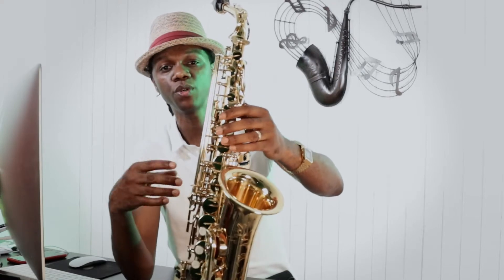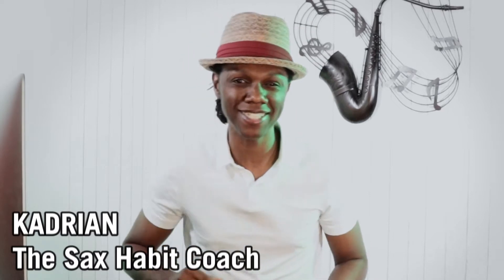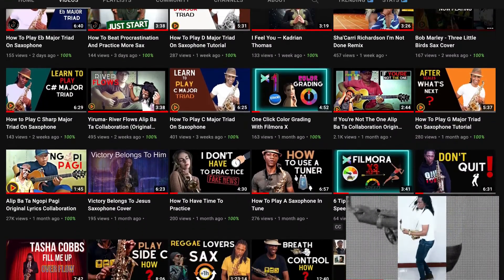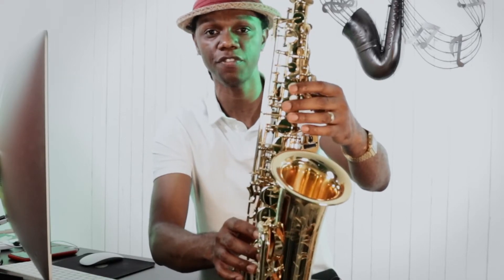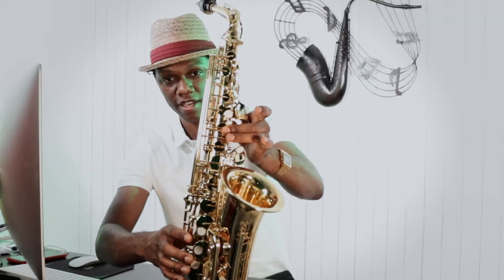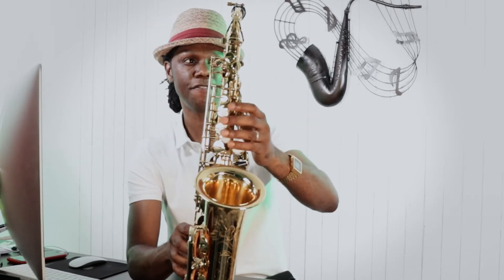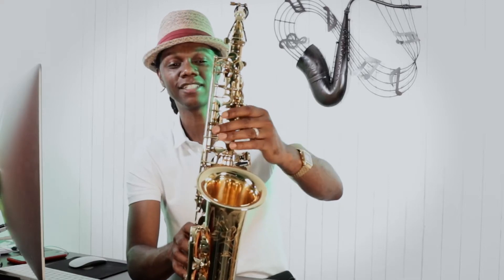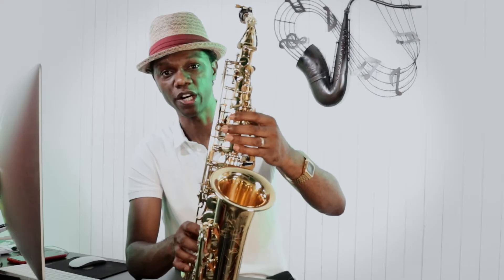How To Play F Major Triad On Saxophone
Hello Saxofriend! Kadrian here the Sax habit coach bringing you the best tips, tools and ideas to help you as a beginner saxophone player develop the practice habits and routines to master your saxophone faster. My purpose is to serve, motivate and inspire you.

Set Up
Legere Reeds
Claude Lakey Hard Rubber Alto Sax Mouthpiece 5x3
Sax I Play Yamaha Custom 82Z
Rovner Alto Saxophone Ligature (X-1RL)
Shure PGA98H-XLR Cardioid Condenser Sax Microphone

JOIN SAX MASTERY ACADEMY WAITING LIST-A community specifically created for beginners and absolute beginner saxophone players. learn to sight-read, play by ear, learn all your major and minor scales, learn how to play reggae in a consistent structured way, and much more.

🚀- Get Access to FREE FREE!!! Saxophone Audio/video Editing and Mixing Course

★ My Tech & Sax Gear Recommendations ★
Recording gear
BOYA by-MM1 Shotgun Video Microphone with Shock Mount
BOYA Smartphone Video Kit with by-MM1
My Practice Stool: KKTONER PU Leather Round Rolling Stool
My Office Chair: Corbrano Gaming Chair RGB Lighting
Audio Interface Steinberg UR22MKII 2-Channel USB Interface
Mic-Takstar PC-K600-S Professional Condensor Recoding Microphone
Jazzlab Harness (Neck Strap)
Adorence Saxophone Shoulder Strap
KUWAN Saxophone Neck Strap;
Legere Reeds
Rico Reeds
24 Pieces Alto/Tenor Saxophone Mouthpiece Cushions
LOLUNUT Foldable and Adjustable Alto/Tenor Sax Stand,
YZNLife Saxophone Cleaning Care with Case Kit instrument
3 in 1 Folding Saxophone Tripod  Holder Clarinet Sax Alto Tenor  Stand
Camera I use Camera I use EOS 200D II/EOS Rebel SL3 DSLR Camera
🚀- DOWNLOAD FREE FREE!!! Saxophone Audio Editing and Mixing Course